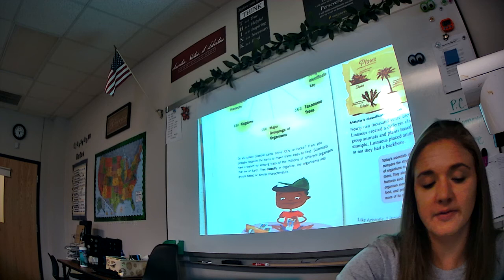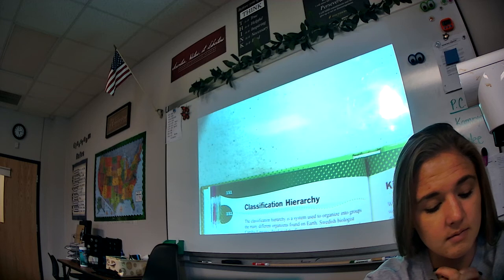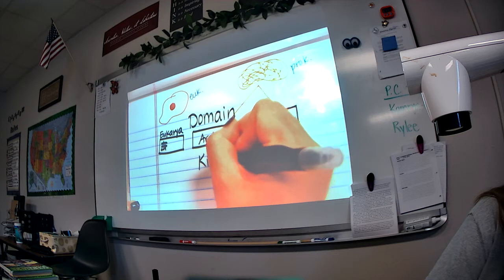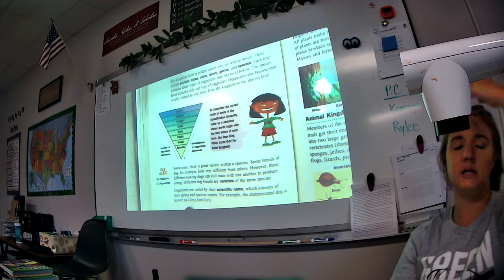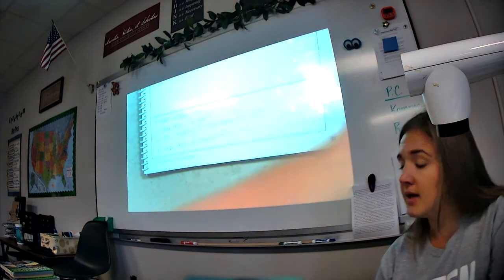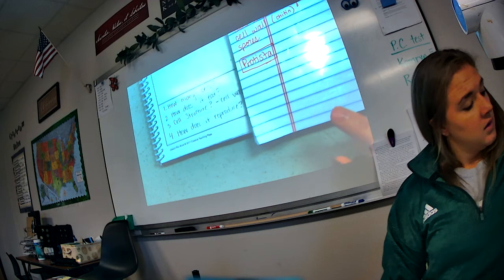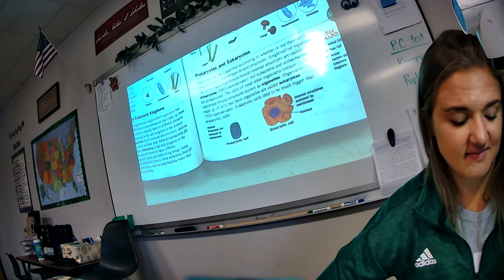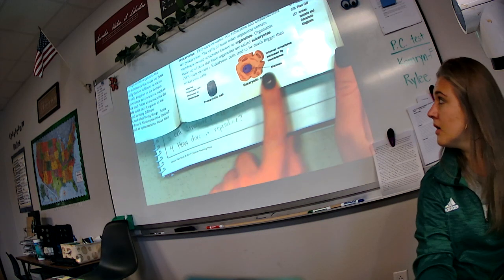Sciencesaurus pgs. 150-160